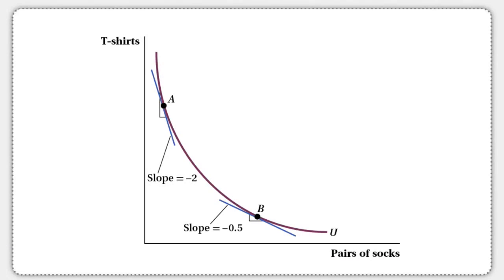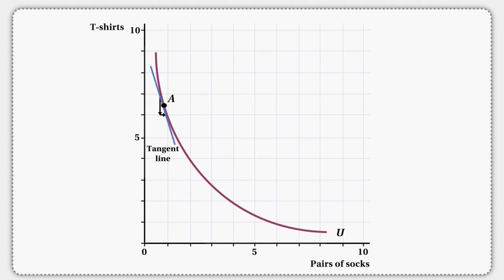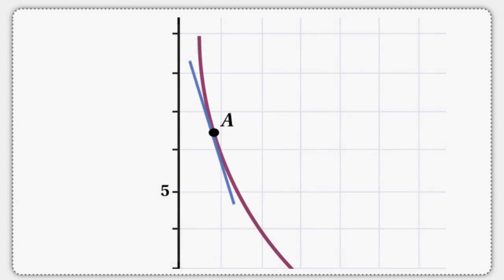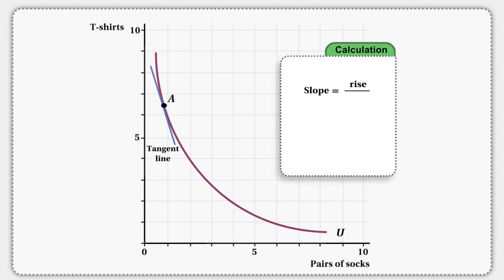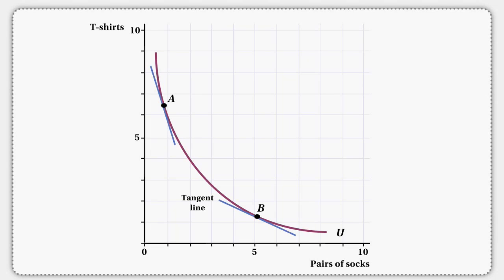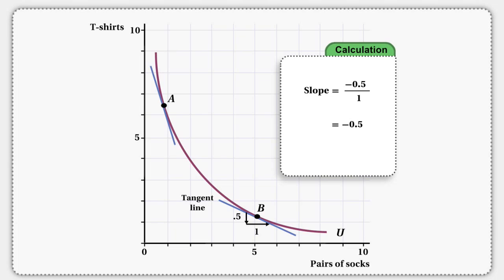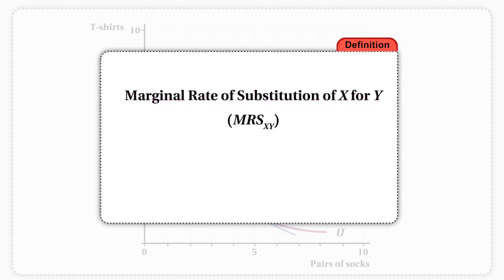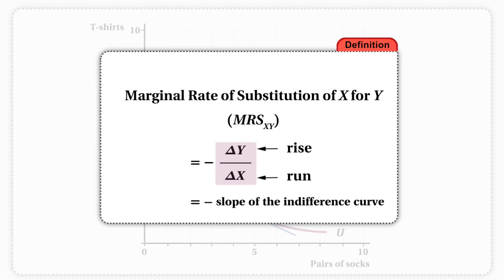Check It Out: eFigures for Goolsbee/Levitt/Syverson, Microeconomics